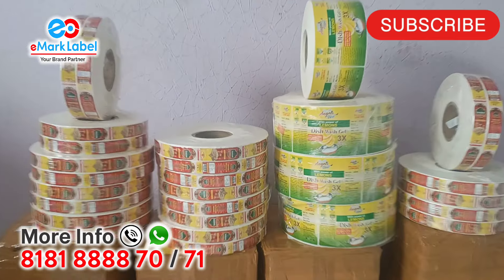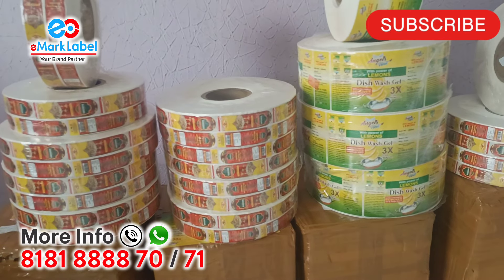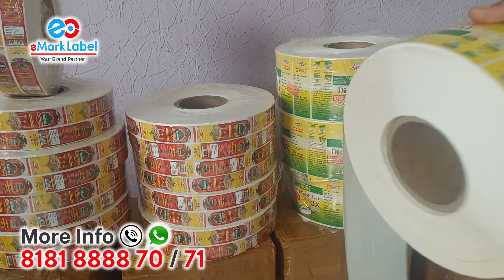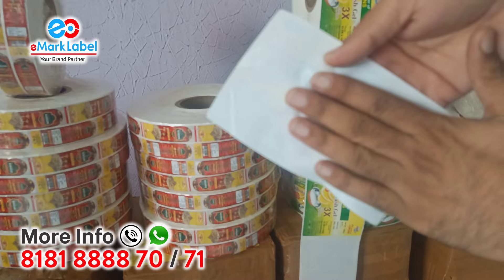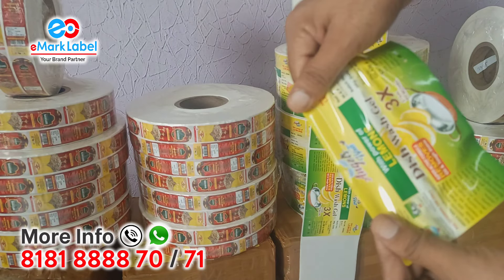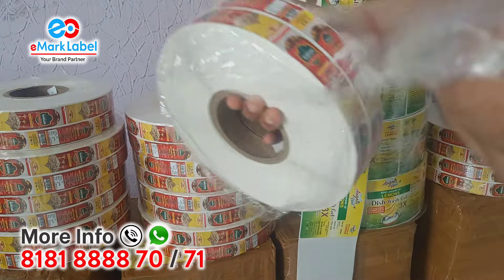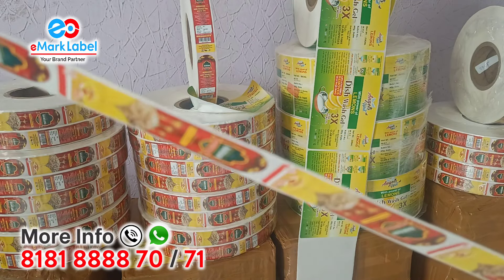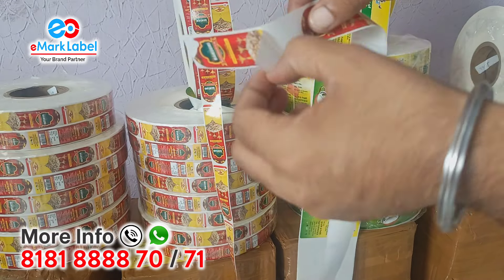Print Labels and Stickers for Small Business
Hi Manufacturers , Whether you're a small business owner or just looking to label and Stickers for your products and Business, this tutorial is for you. With eMarkLabel you can create custom labels and Stickers that will make your products stand out. The best part - You can Place Order at Minimum Quantity and Choose paper Quality as per Use in your business!

Come say hi on my Instagram:
  /emark.label